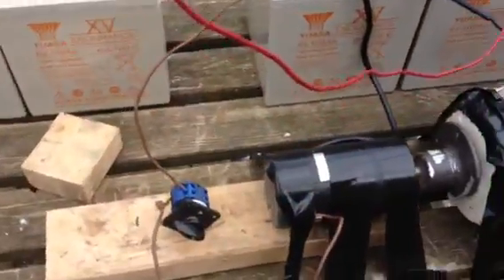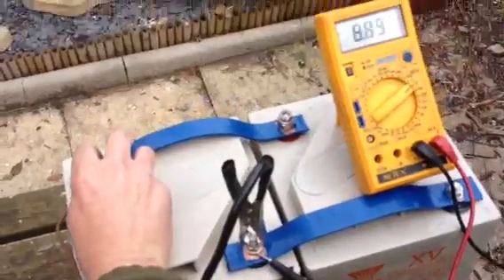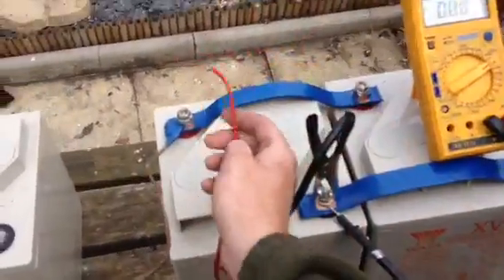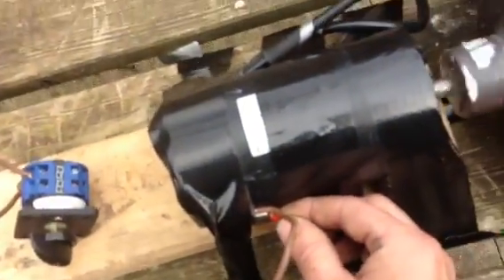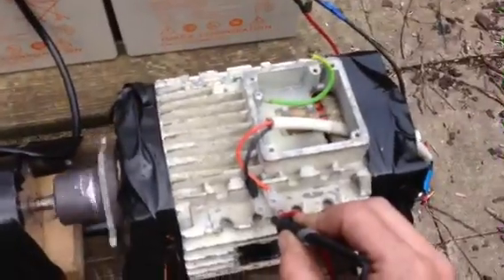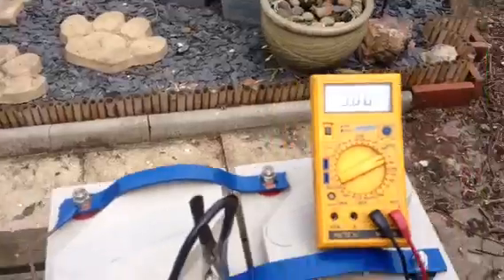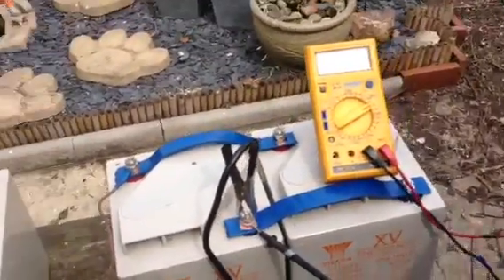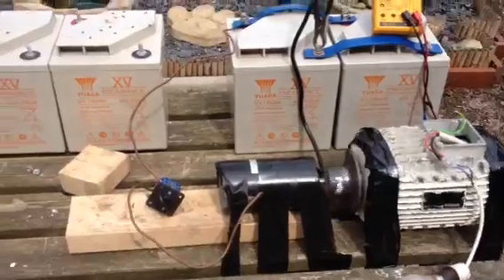Under load still getting 180 volts with no power draw :)